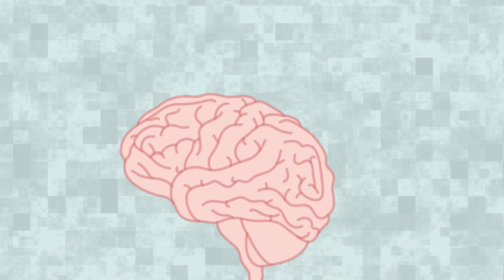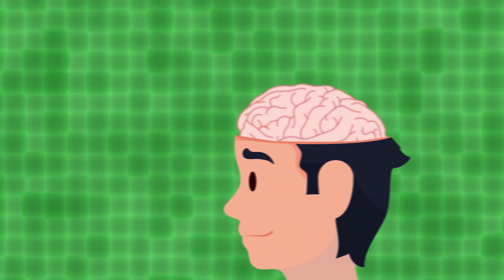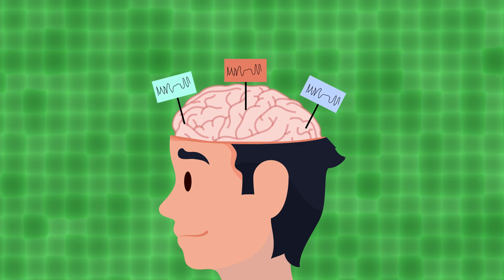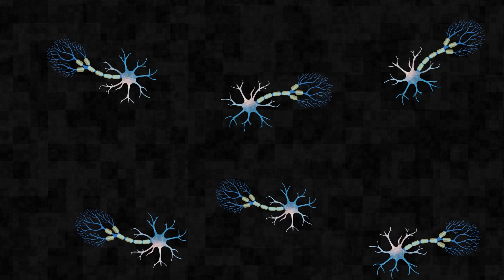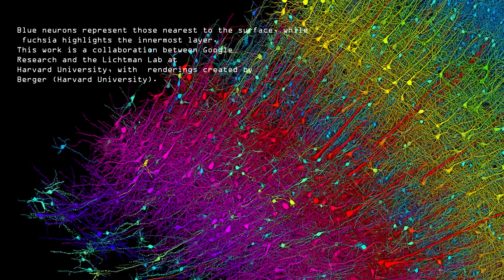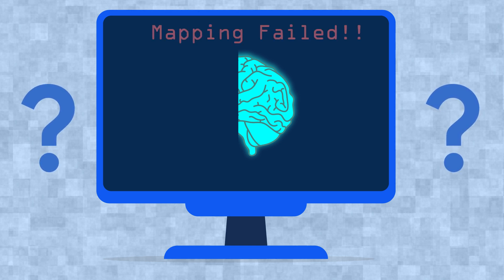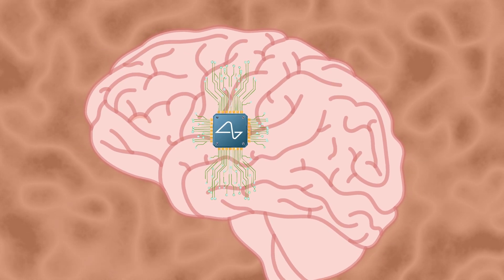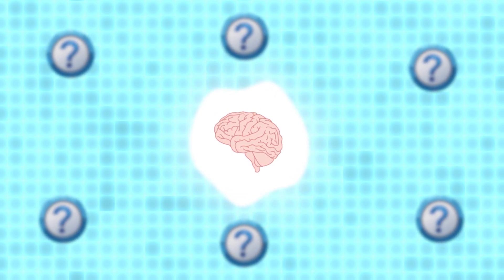Can Brain Mapping Unlock Mind Uploading?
The human brain is a vast network of 86 billion neurons, but could we one day map every connection and even upload consciousness? Advances in brain mapping, neuroscience, AI, and neurotechnology are pushing the boundaries of what we know about the mind. Scientists have recently created the most detailed map of brain tissue ever, using over 1 million gigabytes of data for just a tiny fraction of the brain.
With breakthroughs in neural implants like Neuralink, machine learning, and computational neuroscience, we’re moving closer to understanding—and maybe even replicating—human thought. But what would it take to digitally store memories, emotions, or even identity? Could we ever transfer a mind into a digital form?

Video Author’s: Milan Sivakumar, M.D UT Southwestern 2027
Sources: